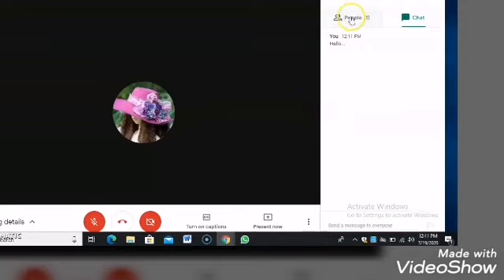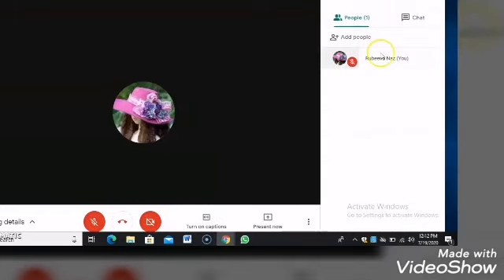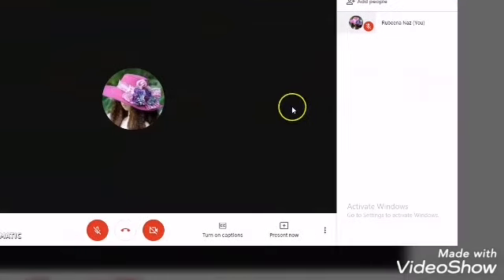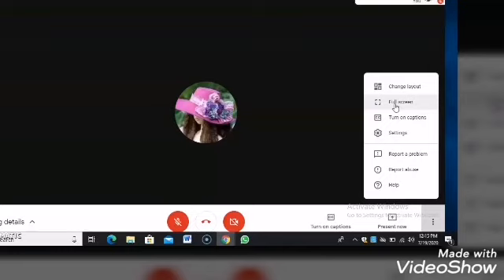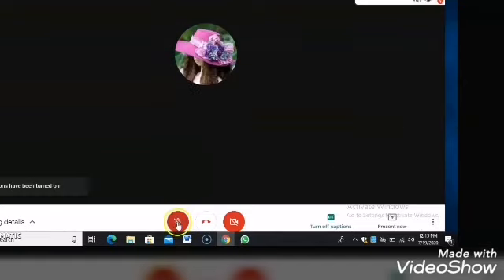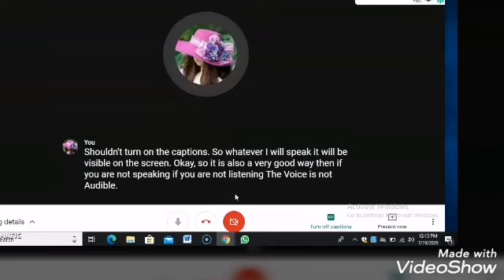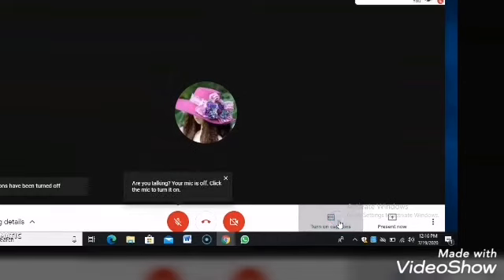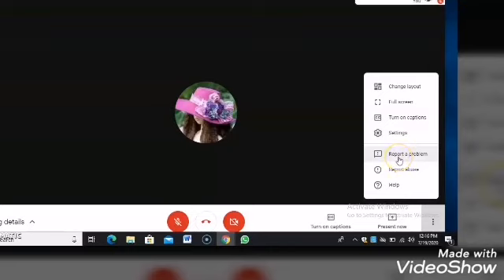Google Meet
use of google meet for conducting class or arranging meetings